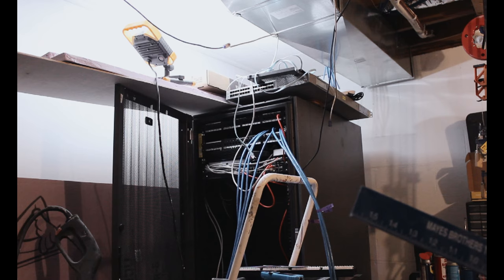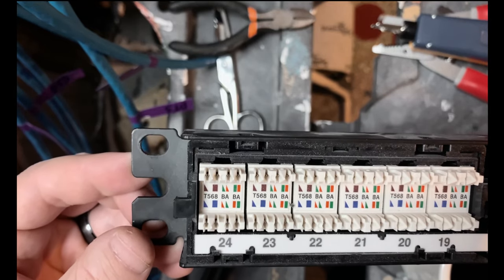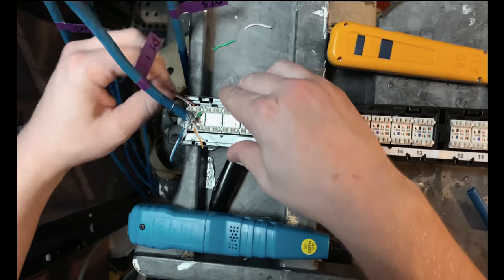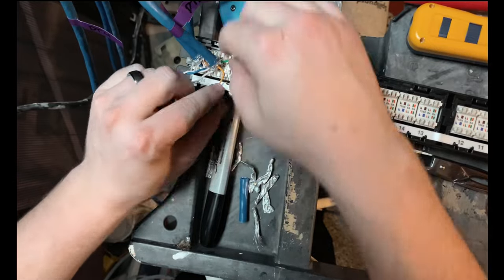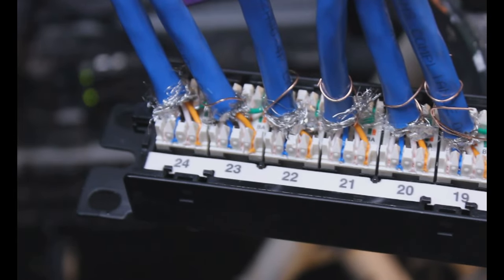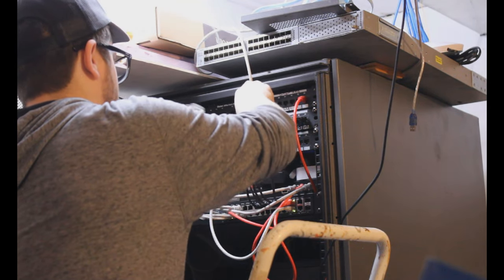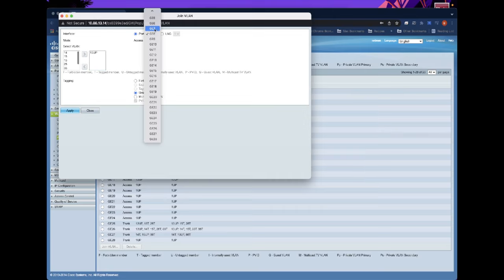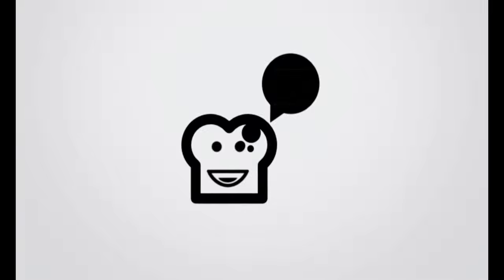CAT 8 Patch Panel Termination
This video is a little different.  It's more of a continuation of my home network video, but I decided to take you along with me while I terminate my home cabling to a patch panel.

There isn't really a whole lot of substance here, but if you've never worked with CAT8 before there may be something interesting here.